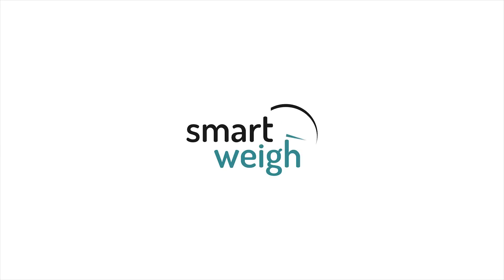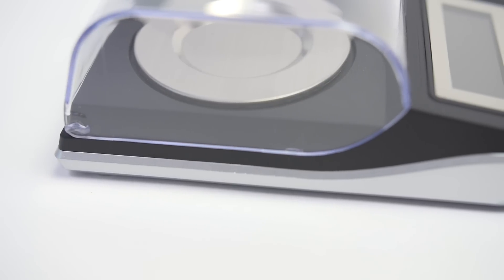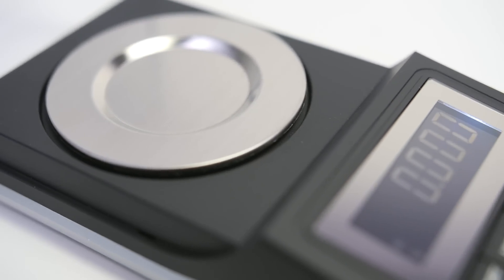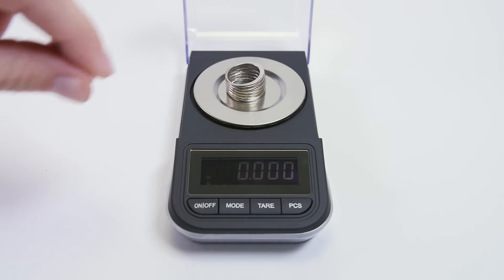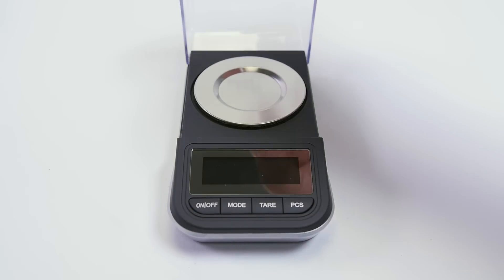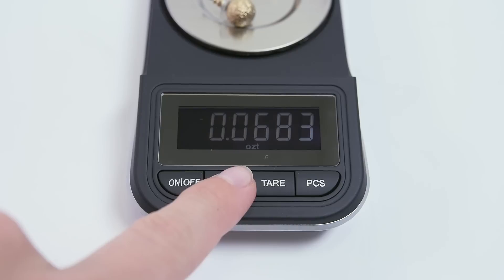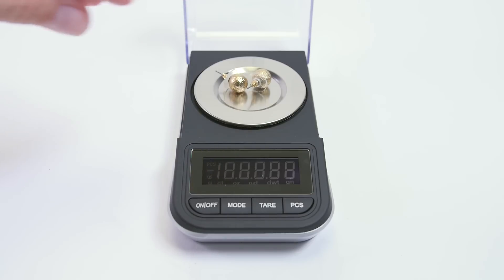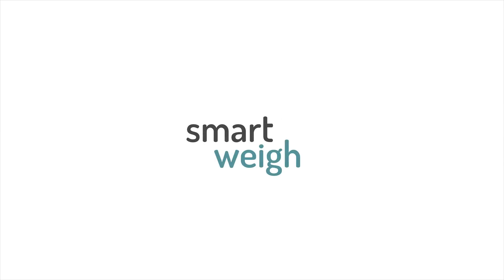Smart Weigh - High Precision Milligram Scale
The Smart Weigh Precision Milligram Scale was designed with an attention to detail! This electronic scale, simply put, is one of the best and we are sure you will agree its ability to hit the mark and pinpoint your weight readings is incredible. This digital scale takes it a step further with its high precision sensors and can measure even the finest of components. It's accurate, versatile, and compact enough to travel with and store anywhere. It features a large negative LCD display and the weighing platform has a tray groove to protect and conceal the items you are weighing. We even include a beautifully designed, durable protective carrying case, and flip top that increases accuracy and helps aid in protection. So whether you are measuring gold, silver, or any other jewelry, it has you covered. It's so precise it can even handle vitamins, medication, and powder! It has a capacity of 50 grams, so turn it on, load it up, and get measuring immediately. Included with the scale are a set of tweezers for those moments when you need to be exact, and two 20 gram calibration weights for simple step refinement. It also comes with two AAA batteries and a two-year manufacturer's warranty.

Beautifully designed Digital Milligram Scale that can accurately weigh finer items while providing you with the tools you need to weigh with precision.

This digital scale utilizes high precision sensors and advanced technology to ensure accurate milligram readings with the capacity of 50 grams.

Displays weight in various measurements g, oz, ct, ozt, dwt, and gn. This is perfect for weighing fine items including jewelry, powder, vitamins, and medication.

Includes a set of tweezers for handling high precision items and two 20 gram weights for simple scale calibration thus increasing performance and accuracy.

Designed with a protective flip cover top that aids in providing more accurate readings. Includes a durable case for the digital scale and its accessories. Built with a stainless steel platform and large negative LCD display with stark contrast.

Includes two AAA batteries and a two-year manufacturer's warranty.